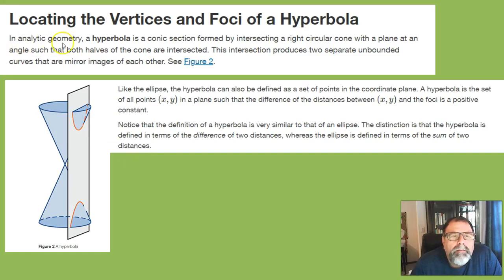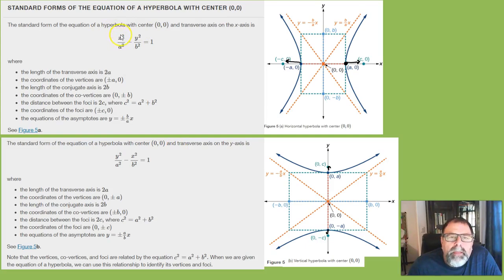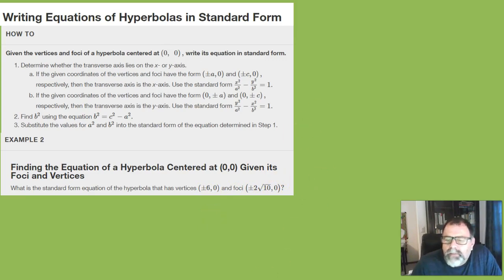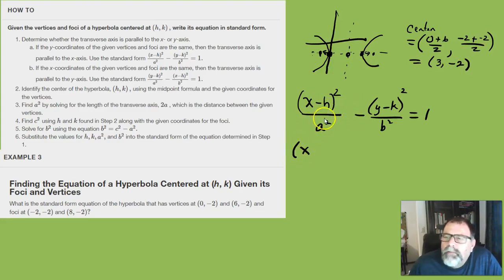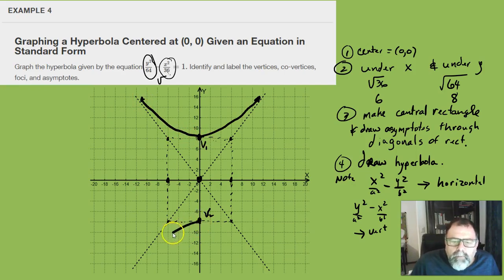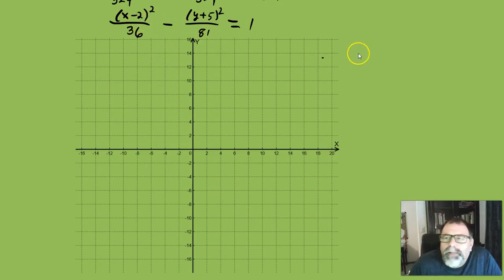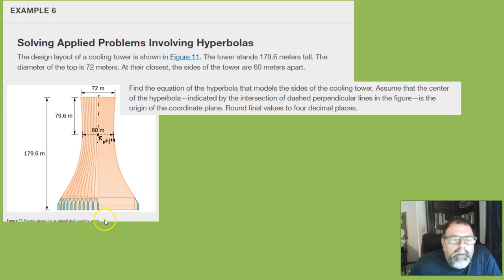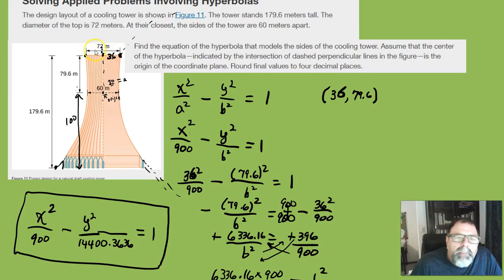8 2 The Hyperbola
Locate a hyperbola's vertices and foci. Write equations of hyperbolas in standard form. Graph hyperbolas centered at the origin. Graph hyperbolas not centered at the origin. Solve applied problems involving hyperbolas.